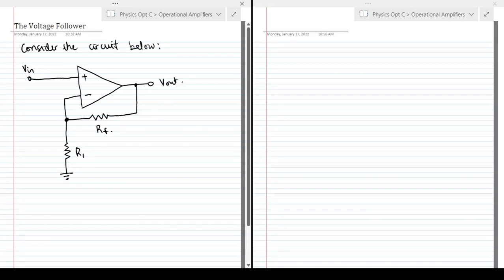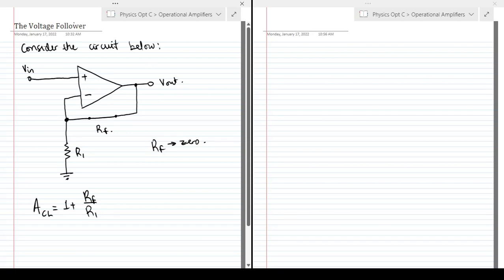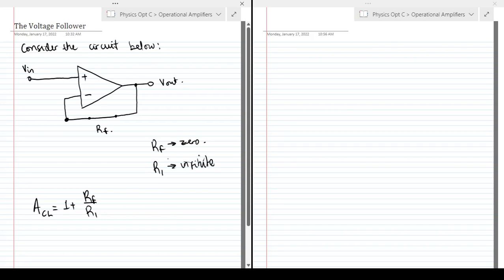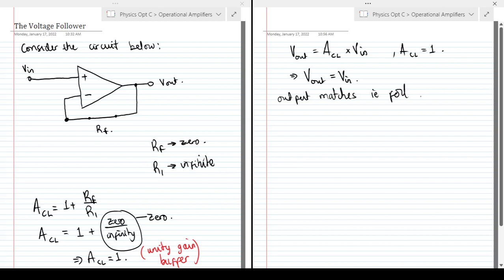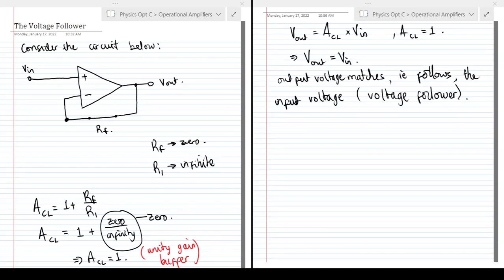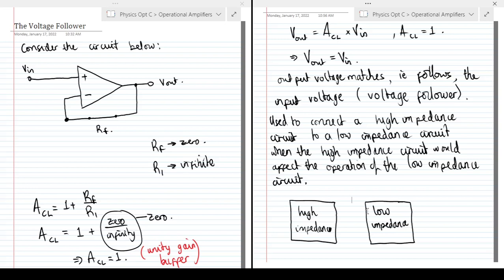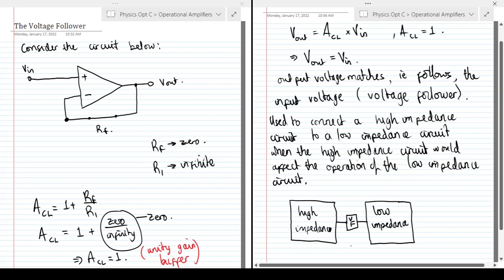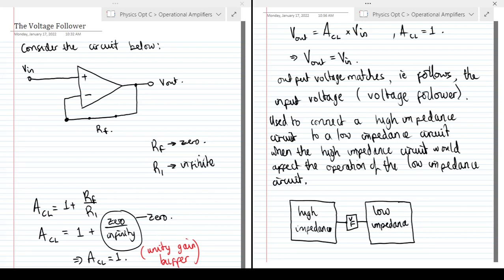The Voltage Follower